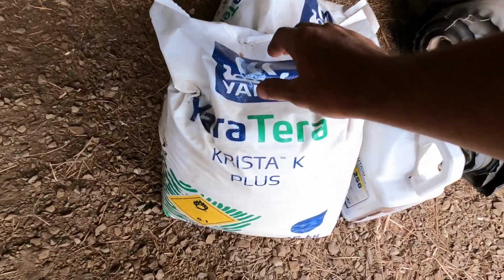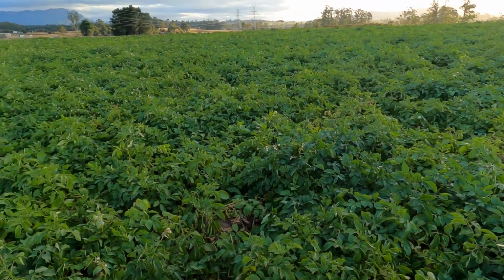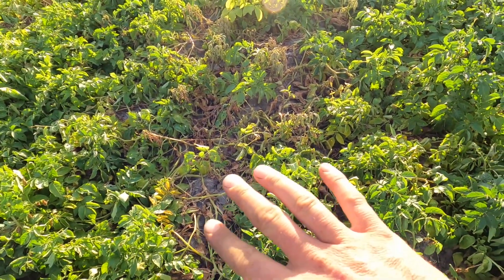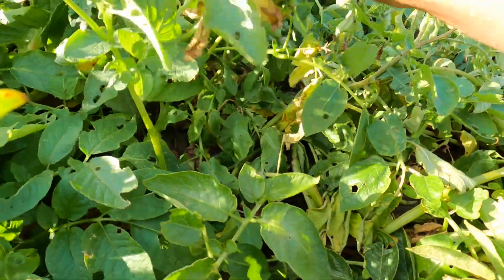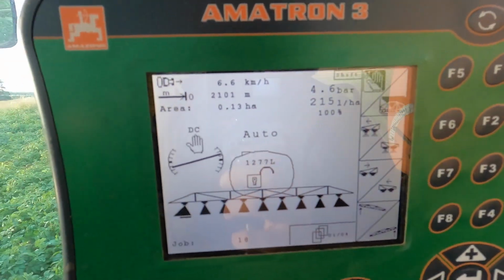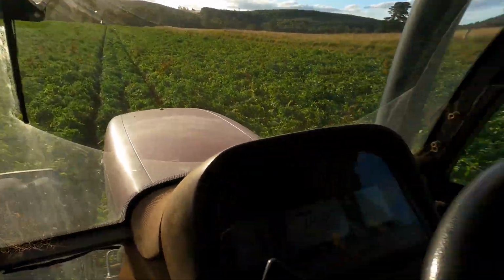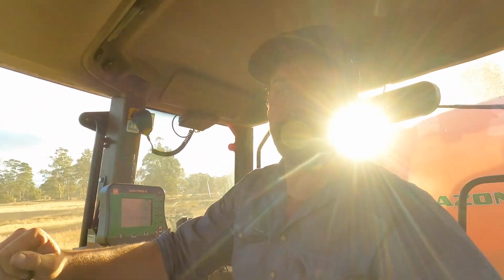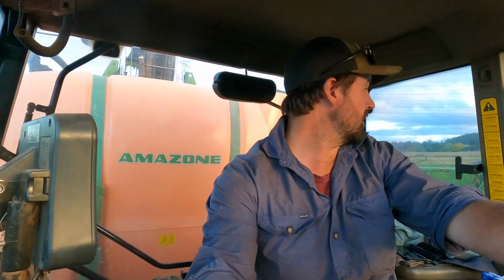POTATO CROP STRUGGLING TO GO THE DISTANCE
We have a potato crop, which is Russet Burbank variety, that should last 20 weeks... I'm worried it's not.